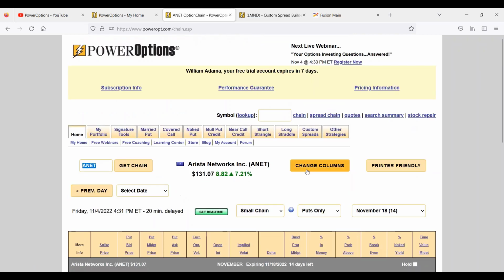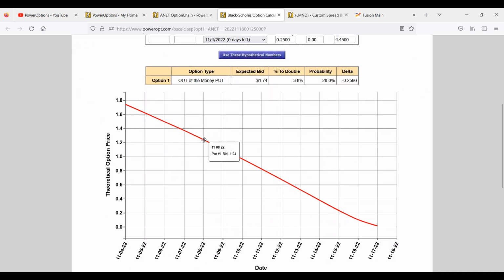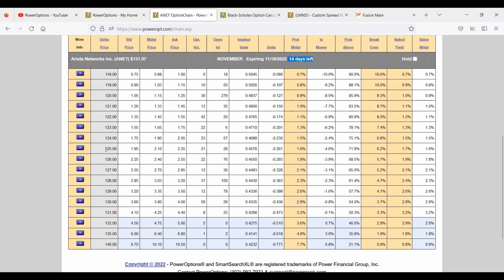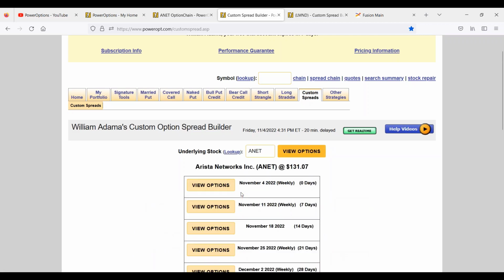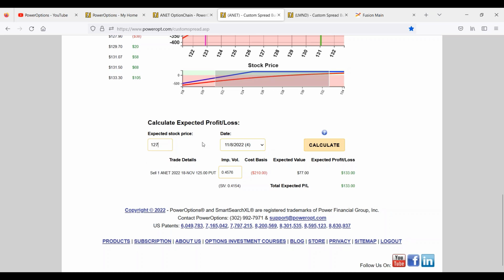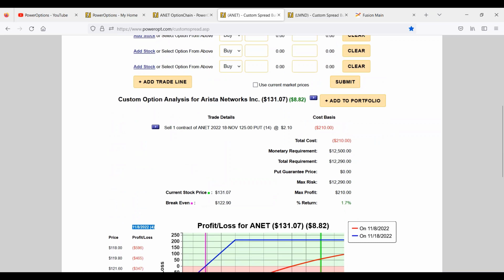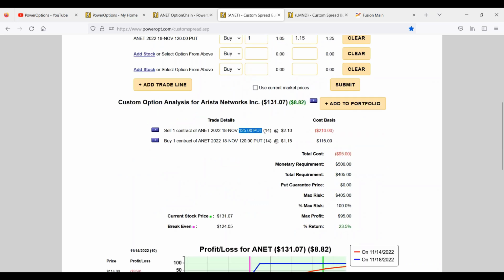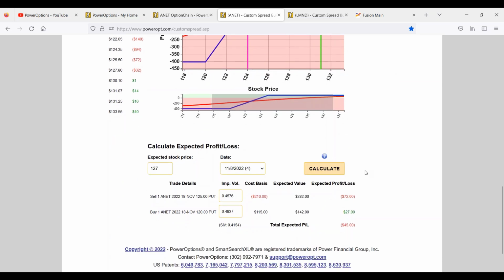Tools to See Expected Option Price Changes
In this quick video we take a look at 2 Tools on PowerOptions to help investors determine the potential value of an option in the future:

1.  The Black-Scholes Calculator
2.  The Custom Spread Tool / Profit and Loss Chart

These tools can help investors determine stop points or triggers for adjustments, or to see at what stock price would the option give them the desired price or premium.